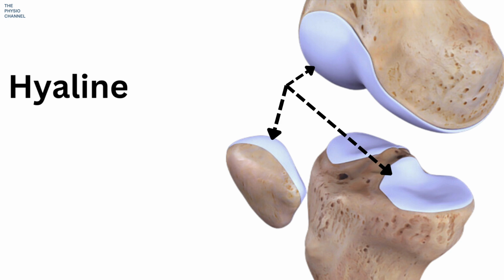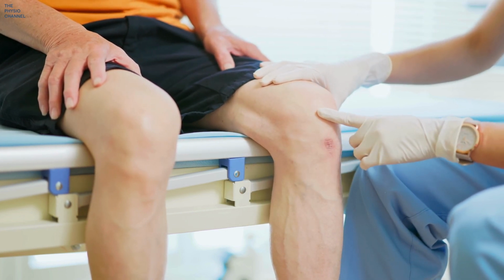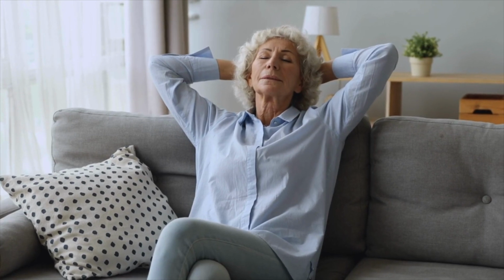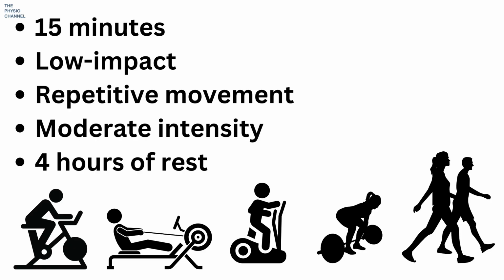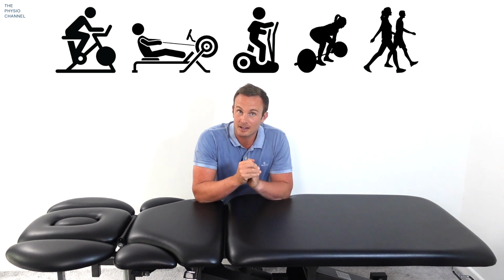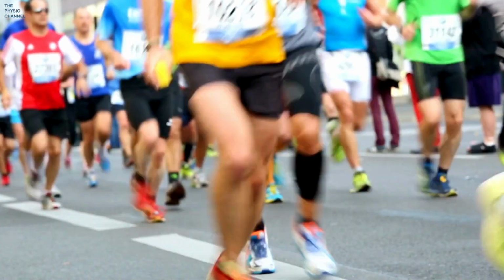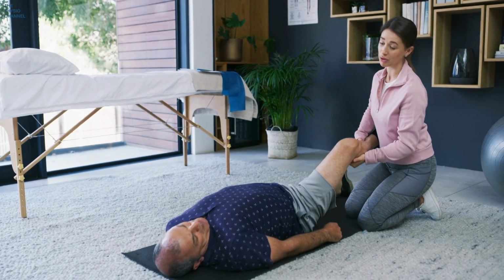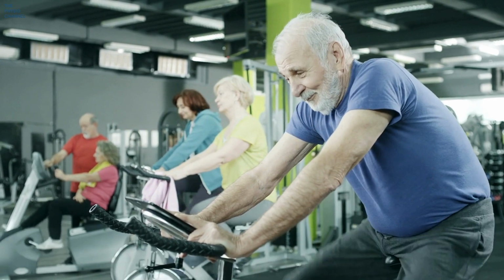EXERCISE IS NOT BAD for Cartilage. Do these things...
Many people believe cartilage can't be strengthened, but this isn't true. In this video, I'll share how to strengthen and protect your knee cartilage.

Joint cartilage lacks nerve endings, so damage isn’t felt until it's significant. It also has poor blood supply, making healing difficult. Despite this, cartilage is metabolically active and benefits from movement, which nourishes the joint.

Research shows that inactivity leads to thinner cartilage, while exercise can increase its thickness. The best exercises for cartilage health involve 15 minutes of low-impact repetitive movement with at least 4 hours of rest, at moderate intensity. Activities like cycling, rowing, using an elliptical trainer, resistance training, and walking are ideal.
Here's how it works: Movement stimulates cartilage cells to produce collagen, creating a strong, gliding protective layer. This is crucial during childhood for reducing the risk of osteoarthritis later.

High-impact activities like running can harm cartilage if introduced suddenly. Gradual introduction allows cartilage to adapt. Joint injuries, like ACL tears, increase the risk of osteoarthritis, so a cartilage protection plan, including the discussed exercises, is vital.
Recent studies indicate that regular exercise can improve cartilage quality. Even high-impact activities like step aerobics have shown positive effects after a year of regular practice.

Studies mentioned:

Tuna, Serpil; Balcı, Nilüfer; Özçakar, Levent (2016). "The relationship between femoral cartilage thickness and muscle strength in knee osteoarthritis." Clinical Rheumatology, 35(8), 2073–2077. doi:10.1007/s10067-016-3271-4.

Multanen, J., Nieminen, M. T., Hakkinen, A., et al. (2014). "Effects of high-impact training on bone and articular cartilage: 12-month randomized controlled quantitative MRI study." Journal of Bone and Mineral Research, 29(1), 192–201.

Koli, Jarmo, Juhani Multanen, Urho M. Kujala, Arja Häkkinen, Miika T. Nieminen, Hannu Kautiainen, Eveliina Lammentausta et al. (2015). "Effects of exercise on patellar cartilage in women with mild knee osteoarthritis." Medicine & Science in Sports & Exercise, 47(9), 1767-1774.

Helminen, H.J., Hyttinen, M.M., Lammi, M.J., Arokoski, J.P., Lapveteläinen, T., Jurvelin, J., Kiviranta, I. and Tammi, M.I., 2000. Regular joint loading in youth assists in the establishment and strengthening of the collagen network of articular cartilage and contributes to the prevention of osteoarthrosis later in life: a hypothesis. Journal of bone and mineral metabolism, 18(5), p.245.

00:00 Introduction
01:46 What is the best exercise for knee joint cartilage?
02:30 Is running good for childrens knees?
03:34 Is exercise good for cartilage health?